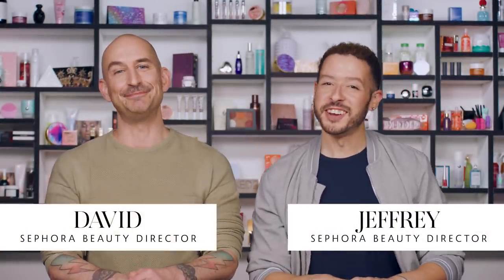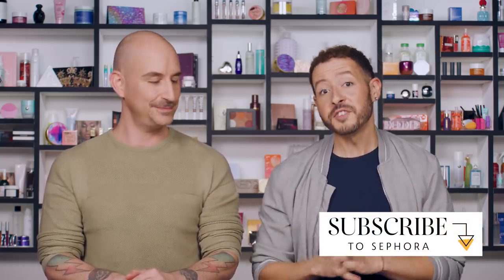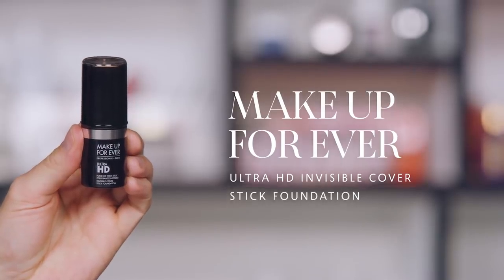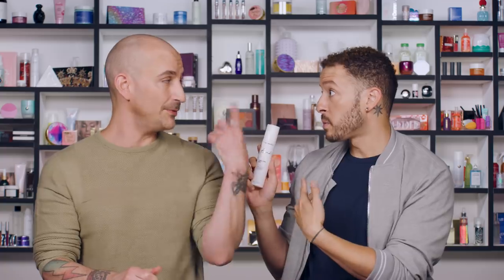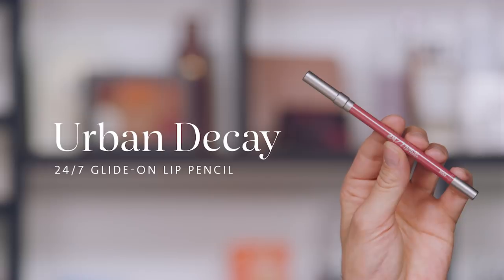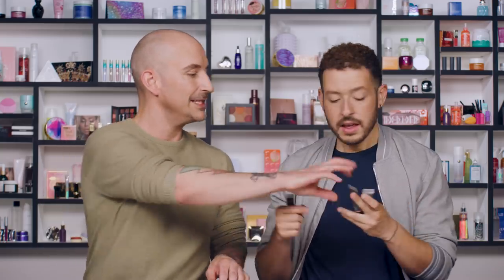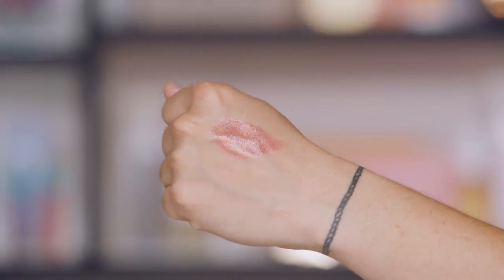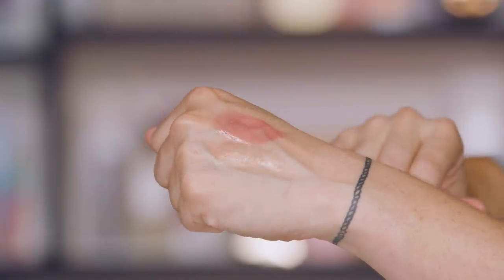Sephora Six ft. Sephora Beauty Directors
Sephora Beauty Directors, David and Jeffrey, show us their Sephora Six! Follow along to see their ride or die products.

What is your Sephora Six? Leave your answers in the comments below!